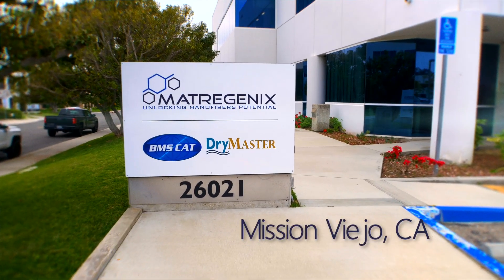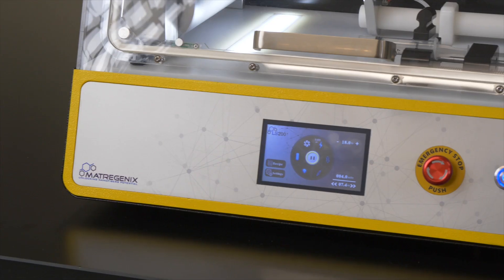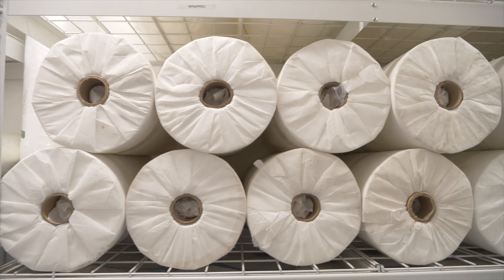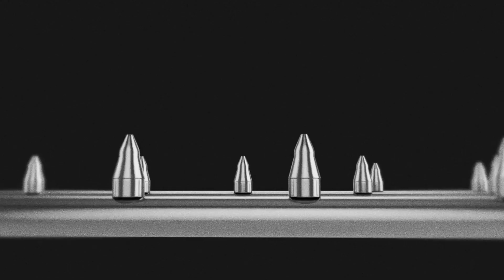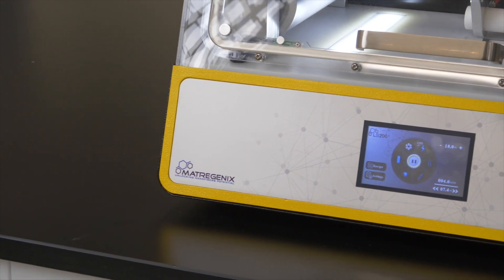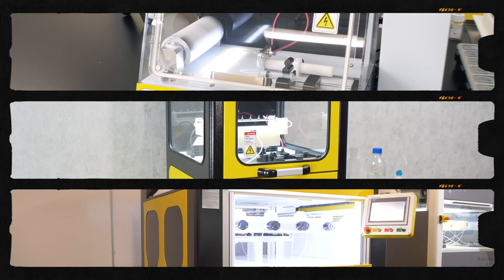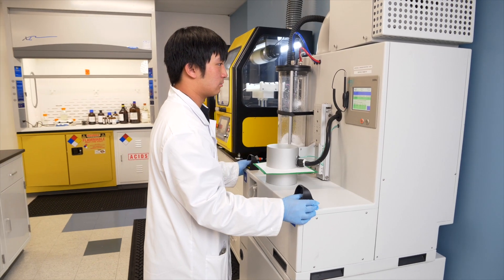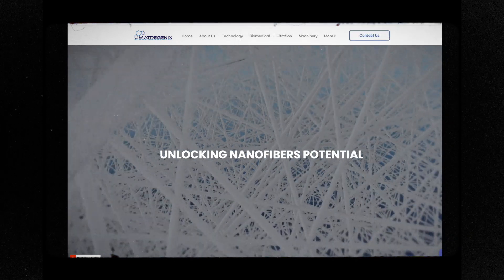Matregenix Nanofiber Contract Development & Manufacturing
Matregenix is a global leader in nanofiber technology, offering highly customizable nanofibrous materials for a diverse range of applications. We are constantly pushing the boundaries of nanofiber technology with our cutting-edge platforms, focusing specifically on filtration and biomedical fields. Our state-of-the-art electrospinning machines and comprehensive contract development and manufacturing services make us a one-stop-shop for nanofiber solutions, helping manufacturers bring their innovations to market. Discover how we're shaping the future of nanofiber technology.